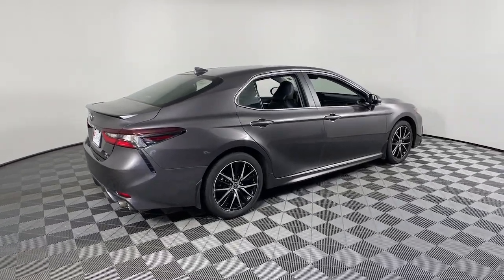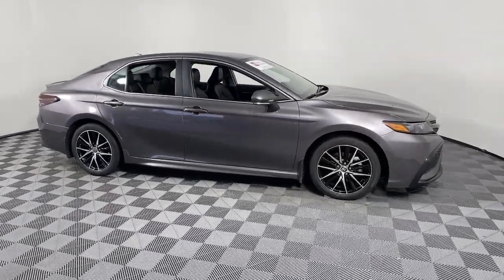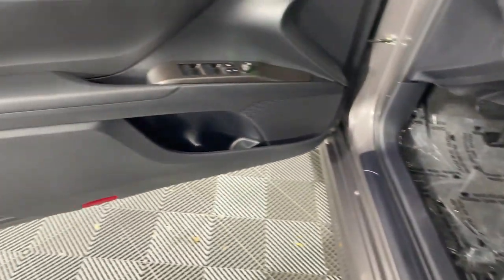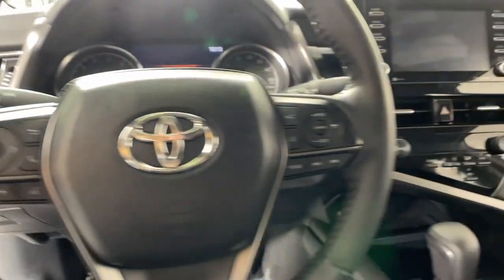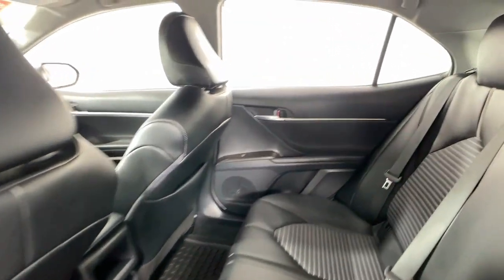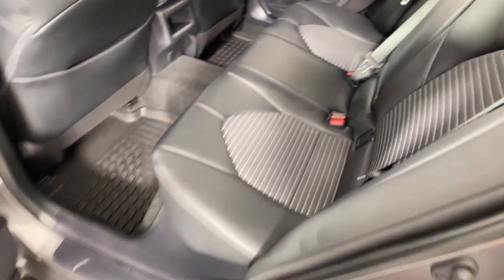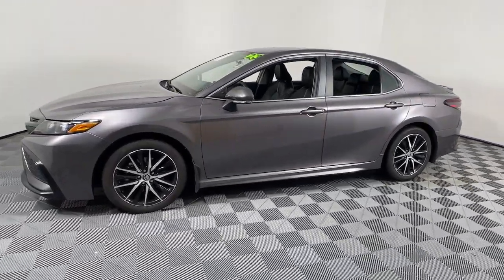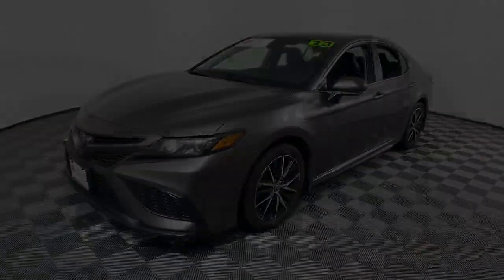2023 Toyota Camry Littleton MA 231428A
Predawn Gray Mica Used 2023 Toyota Camry SE available in Littleton, Massachusetts at Acton Toyota of Littleton.

221 Great Rd RT 2A

CLEAN CARFAX...NO ACCIDENTS ONE OWNER TOYOTA FACTORY CERTIFIED LEATHER BLUETOOTH BACKUP CAMERA APPLE CARPLAY / ANDROID AUTO INCLUDES PREPAID MAINTENANCE Black w/Sport SofTex Seat Trim w/Fabric Inserts 4-Wheel Disc Brakes ABS brakes Brake assist Dual front side impact airbags Electronic Stability Control Emergency communication system: Safety Connect (1-year trial) Four wheel independent suspension Front anti-roll bar Occupant sensing airbag Overhead airbag Rear side impact airbag Speed-sensing steering Traction control. CamrybrbrOdometer is 3203 miles below market average!br25/34 City/Highway MPGbrbrbrToyota Certified Used Vehicles Details:brbr  * Transferable Warrantybr  * Limited Comprehensive Warranty: 12 Month/12000 Mile (whichever comes first) from certified purchase date. Roadside Assistance for 7 Year / 100000 Milebr  * 160 Point Inspectionbr  * Warranty Deductible: $0br  * Powertrain Limited Warranty: 84 Month/100000 Mile (whichever comes first) from TCUV purchase datebr  * Roadside Assistancebr  * Vehicle Historybr  * Limited Warranty: 12 Month/12000 Mile (whichever comes first) from TCUV purchase datebrbrbrChoose your dealership as carefully as you choose your vehicle...check out what our customers say about us on our website under testimonials! Well be happy to send you additional pictures plus provide you a free CARFAX report and our service history of what weve done to prepare this vehicle for its next owner. Just ask. Were here to answer any questions. Its worth the call or email. Acton Toyota of Littleton...Now you know.